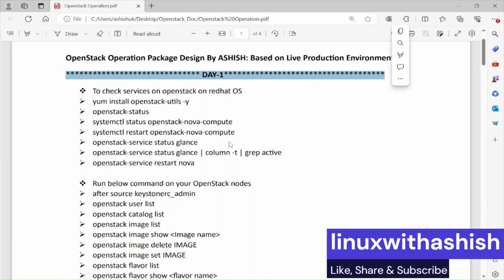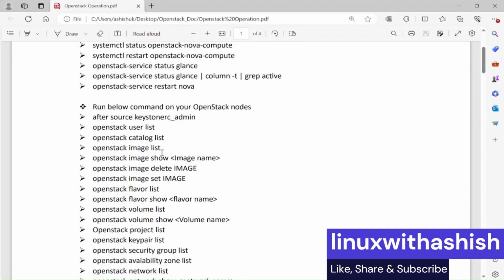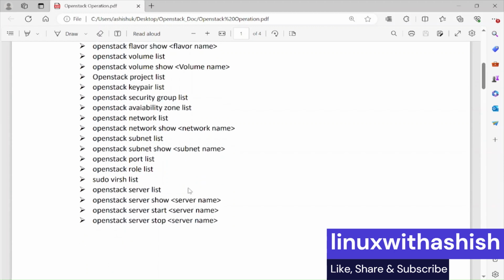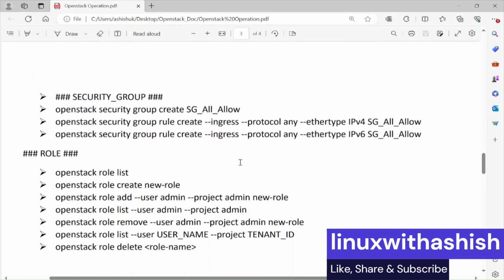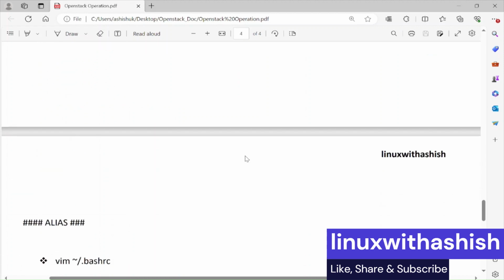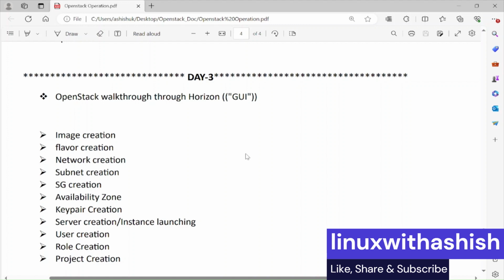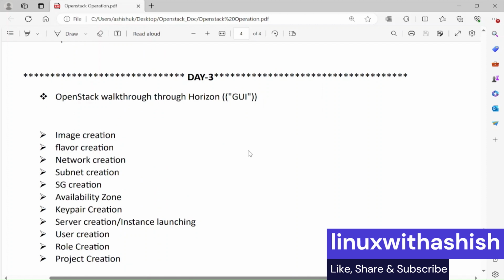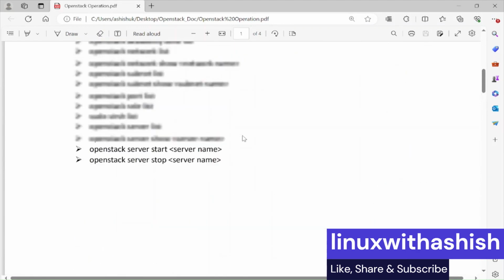3 days Package to get job in cloud | Roadmap on Openstack operation | Cloud Engineer in just 3 days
🚀🌟 Ready to make a quantum leap in your career?
Introducing our exclusive 3-day Cloud Job Mastery Package – a power-packed program designed to equip you with the skills and insights needed to land your dream job in the dynamic field of cloud computing! Join us for an immersive experience featuring hands-on training, expert guidance, and insider tips that will set you apart in the competitive job market. Don't miss this opportunity to fast-track your success! 💼🔥🔍🌟